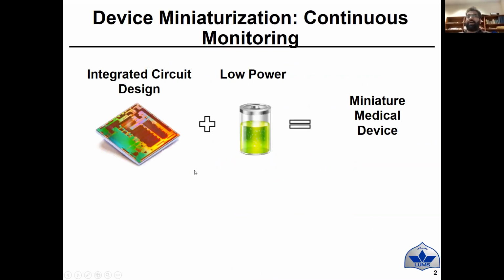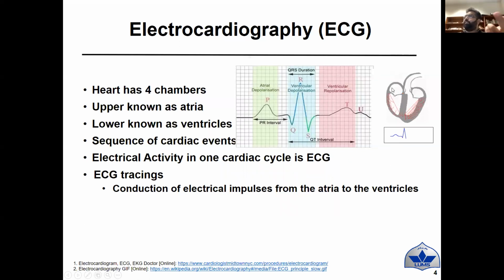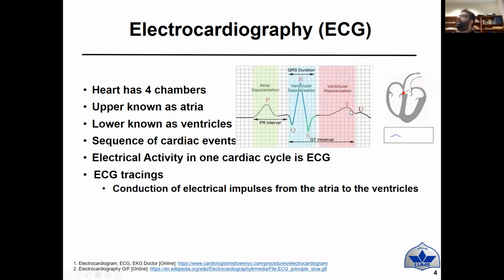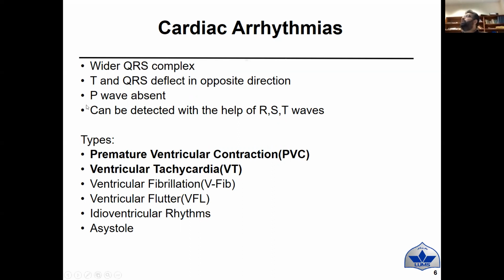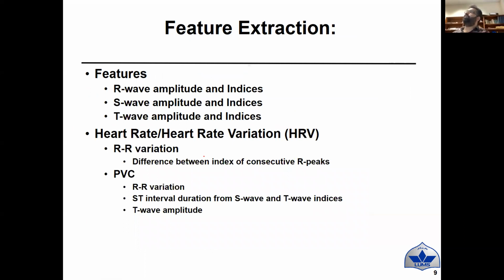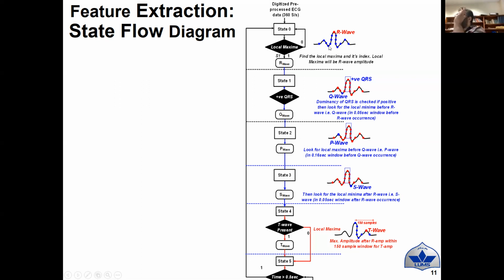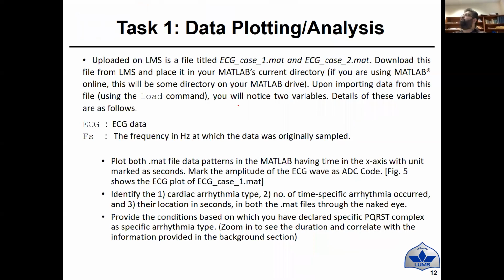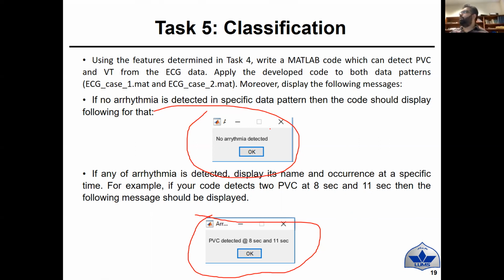EE100 Spring 20 21 Project 3